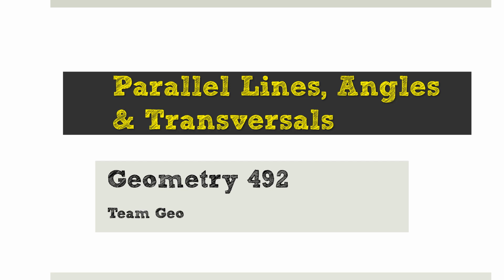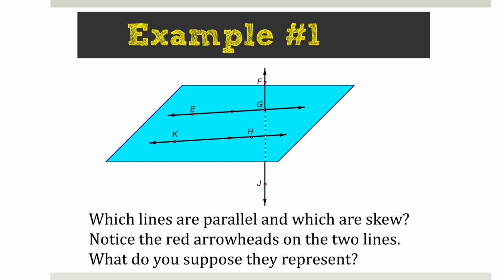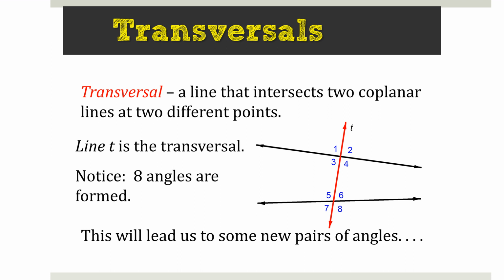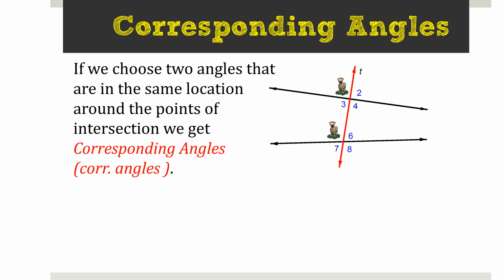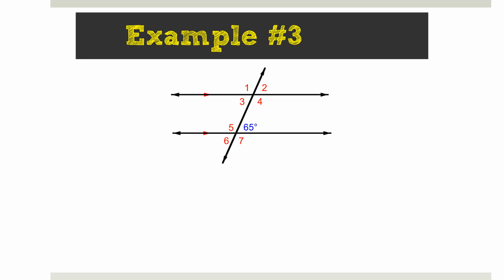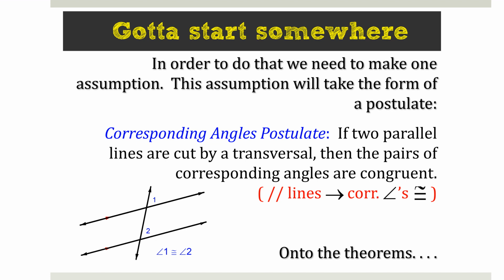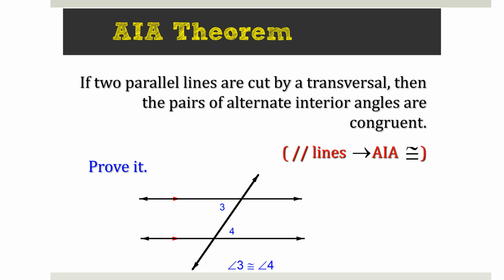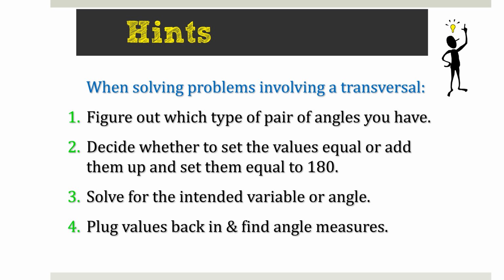Parallel Lines and Transversals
More pairs of angles.
Angles formed by parallel lines intersected by a transversal.